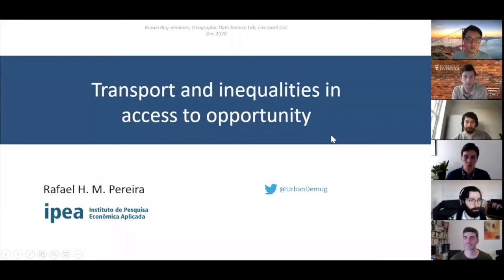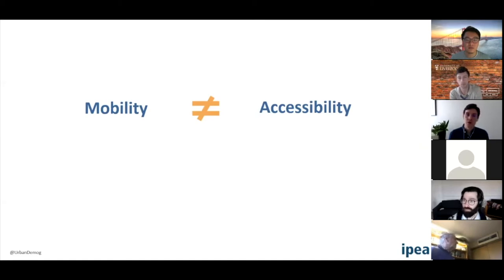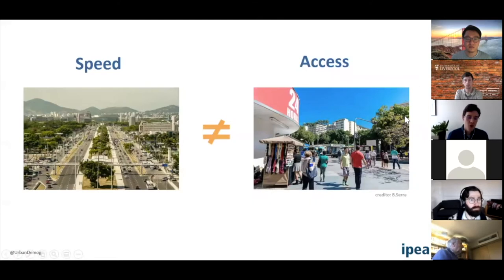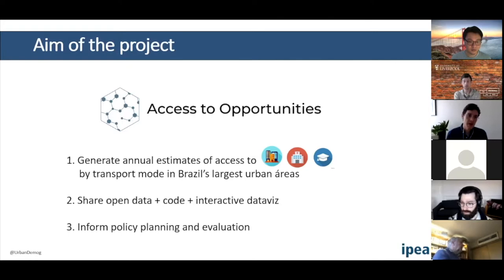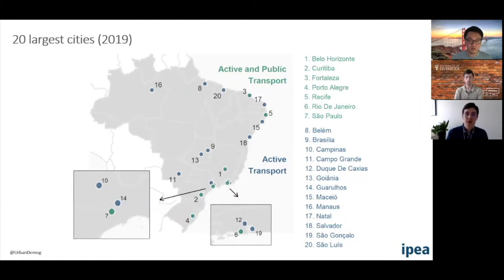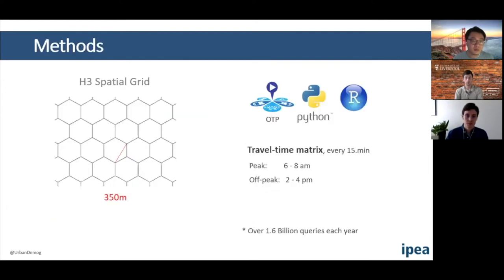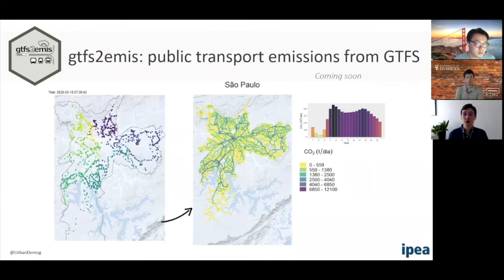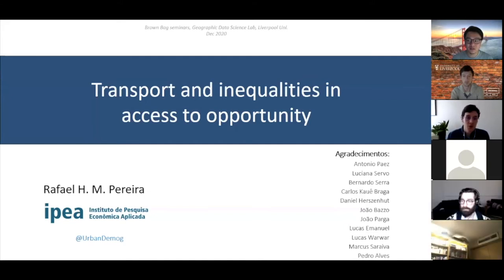GDSL Brown Bag Seminar with Rafael Pereira: Transport and Inequalities in Access to Opportunities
Rafael (Rafa) Pereira is a researcher and head of the data science team at the Department of Regional, Urban and Environmental Studies and Policies at the Institute for Applied Economic Research (Ipea) in Brazil. His research looks broadly at how urban and transport policies shape the spatial organization of cities, human mobility patterns as well as their impacts on social and health inequalities, and particularly in the equity concerns underlying impact assessment of urban and transport planning policies and their effects on inequalities in access to opportunities.

Accessibility is the ease with which people can reach activities such as employment, health and education services. It plays a fundamental role in the promotion of sustainable, inclusive, and efficient cities and mobility systems. Yet, accessibility levels depend on complex relationships between the efficiency and connectivity of transport networks and the proximity between people and activities. In this talk, Rafa will present the Access to Opportunities Project, which investigates transport accessibility and inequalities in access to opportunities in Brazil’s largest cities. The project combines data from administrative records, sample surveys, satellite imagery and collaborative mapping to generate annual accessibility estimates a high spatial resolution by transport mode.